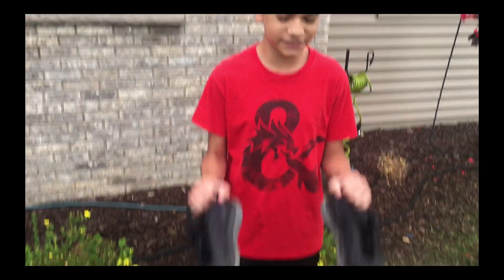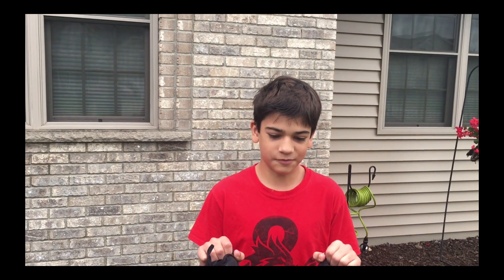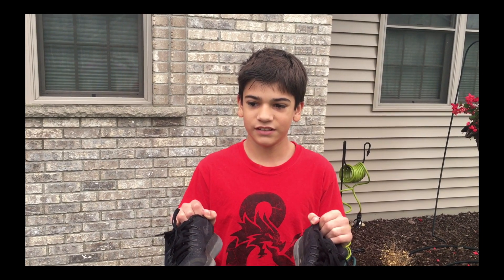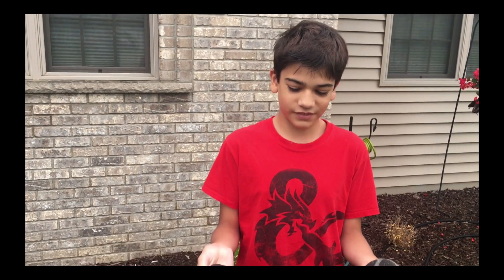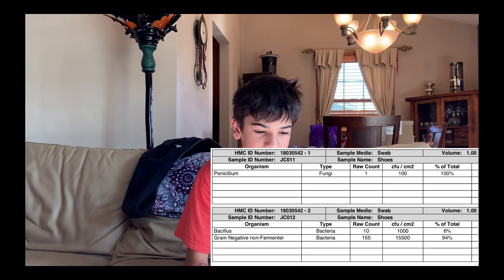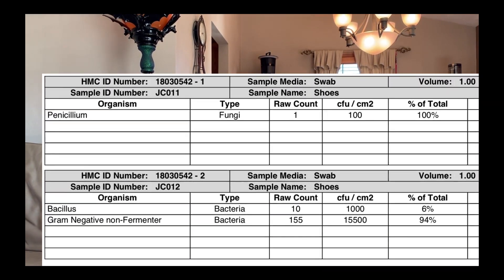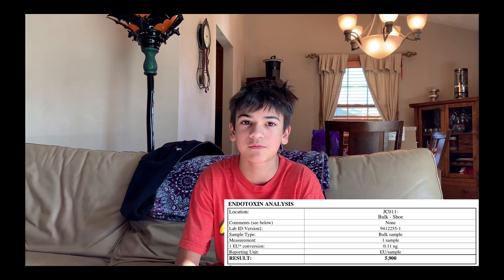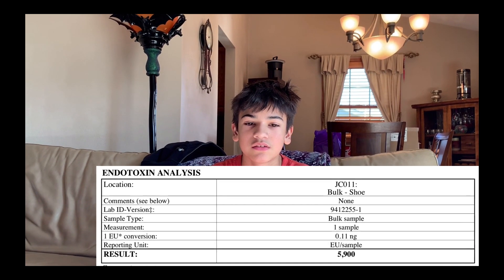Are Your Kid's Shoes Making Him Sick?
See what can grow in shoes that were damp for 1 week. See the actual laboratory test results, and learn the health risks from Evan - the proud owner of the swampy shoes. :)